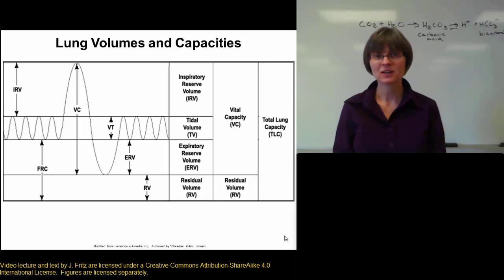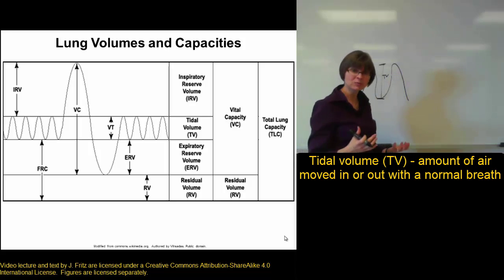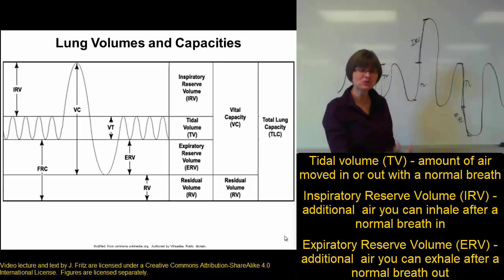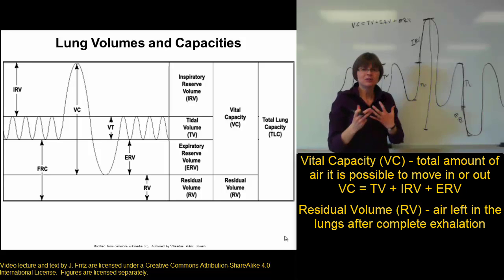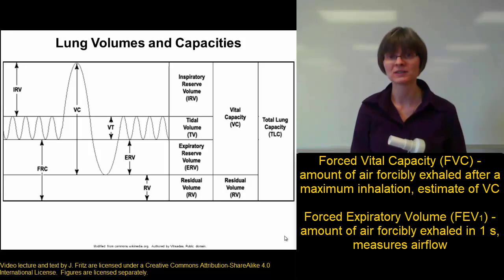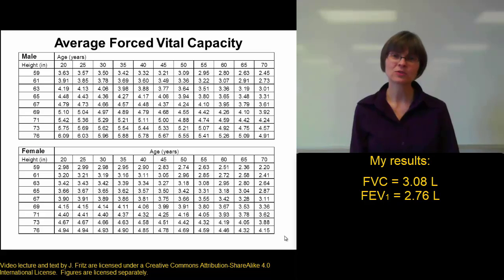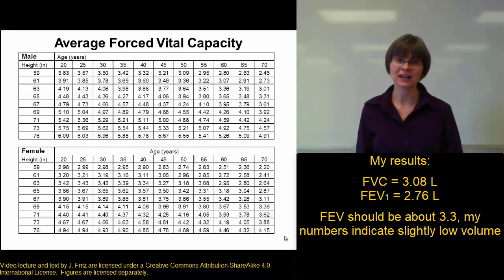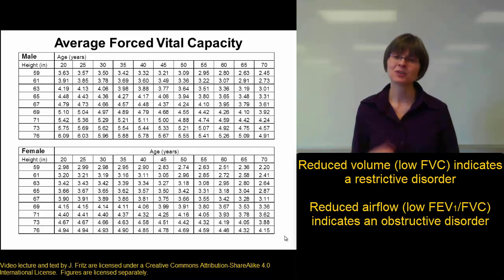RespiratoryTestsLab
Respiratory volumes and capacities and spirometry for BIO 272 with Dr. Fritz at St. Clair County Community College.